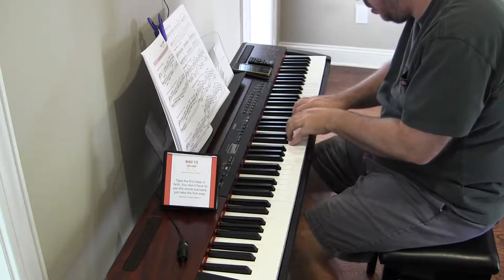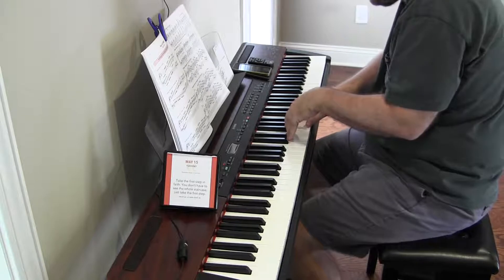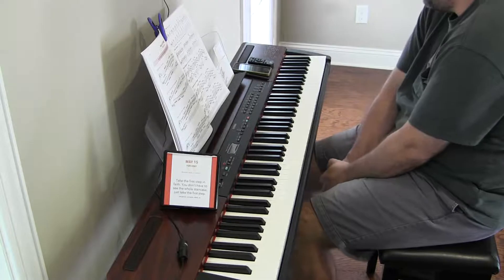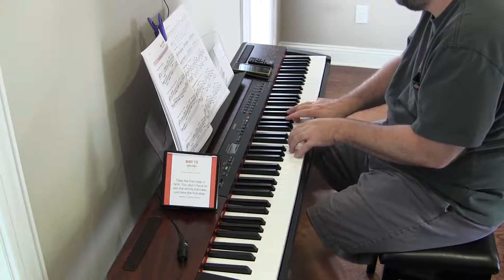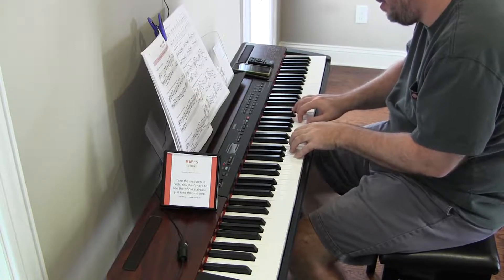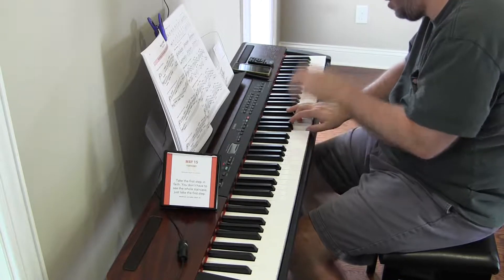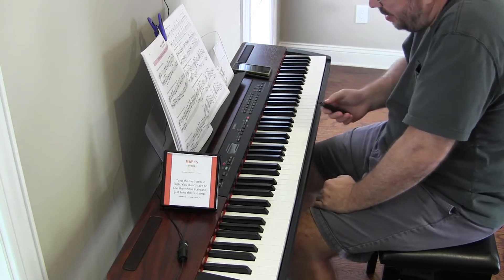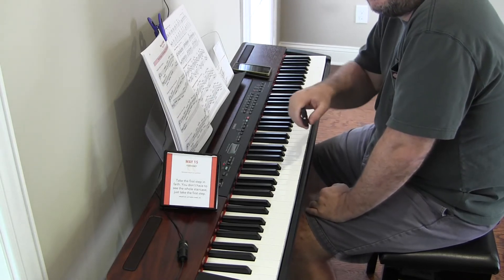Brian Playing Scales & Cadences - Day 135 (G Major)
2018 - My second year of piano.

Lesson book: The Complete Book of Scales, Chords, Arpeggios & Cadences

Key of G Major

00:00 - Contrary motion starting on same note.  (120 bpm)
03:45 - Parallel motion in octaves.  (66 bpm)
05:25 - Cadences.